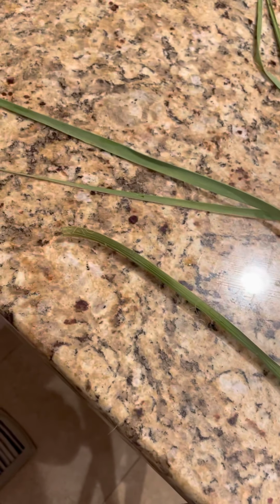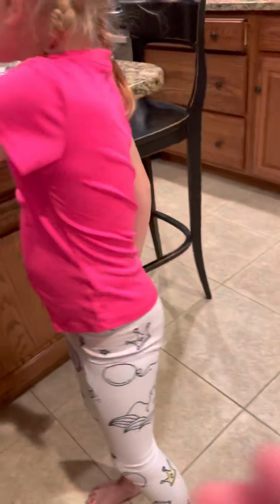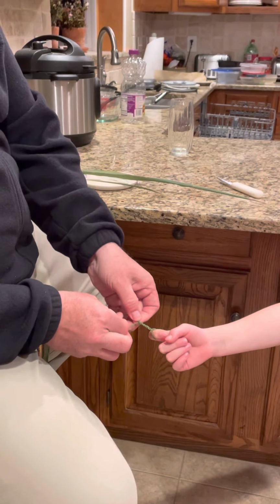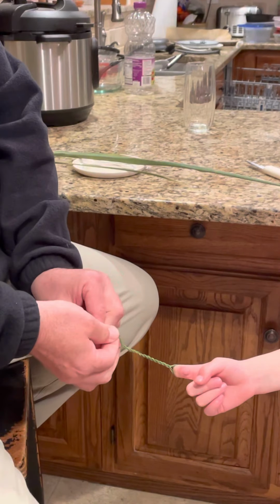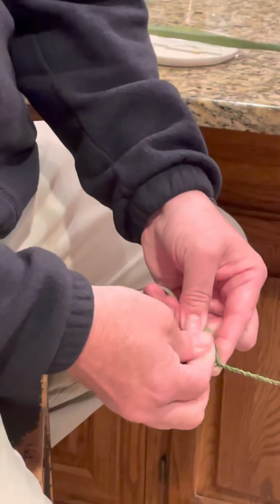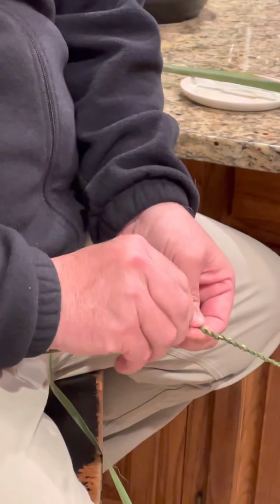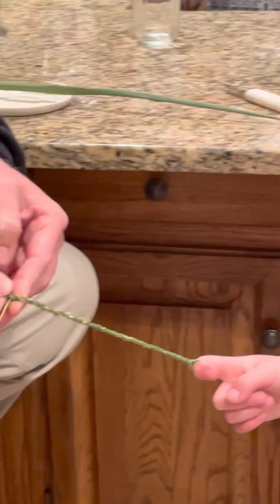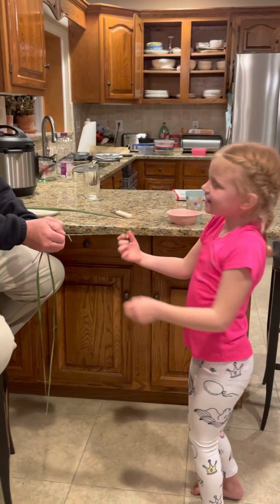Making cordage from plants. Yucca soap weed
Shows how to make cordage or string from native plants using a reverse twist.